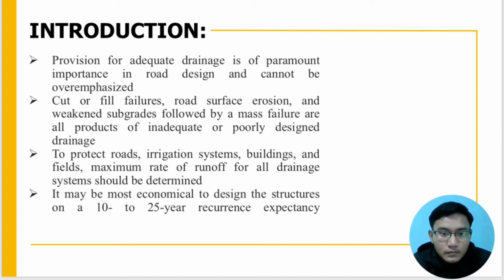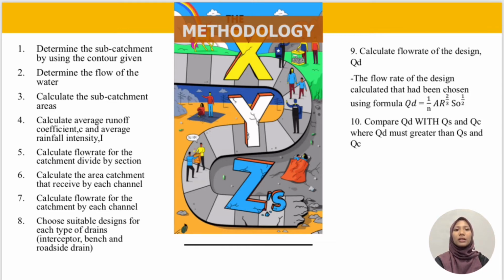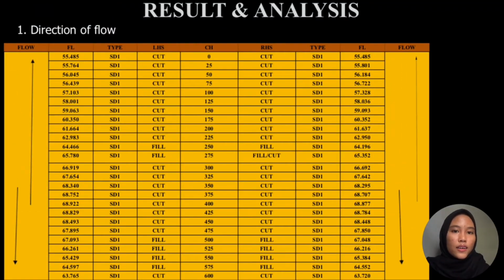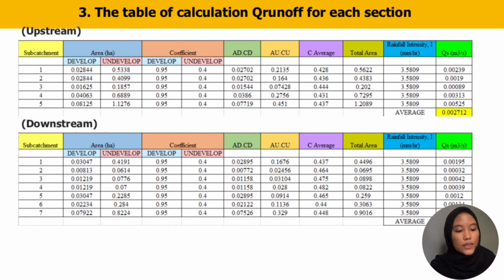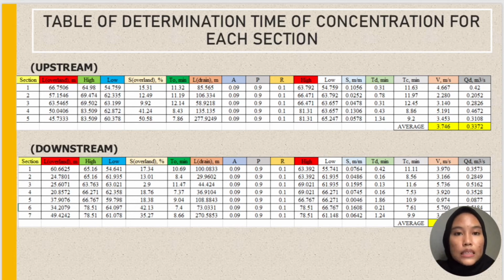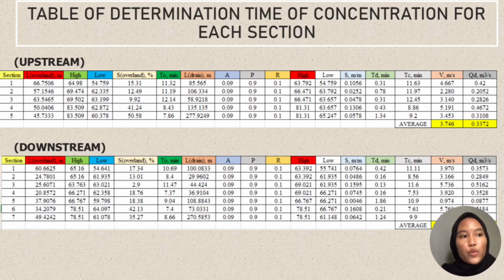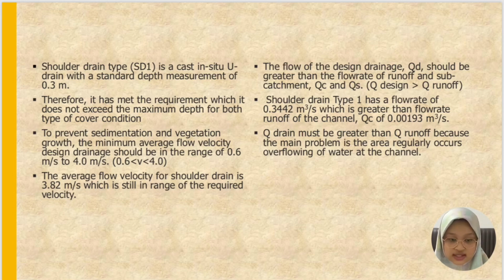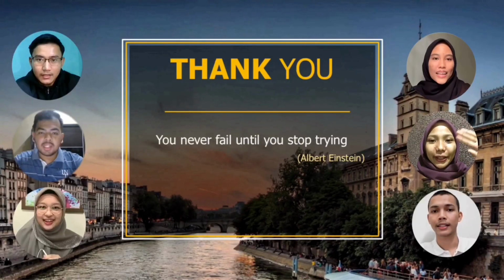Group 1 Sec4 Video Project Hydraulic